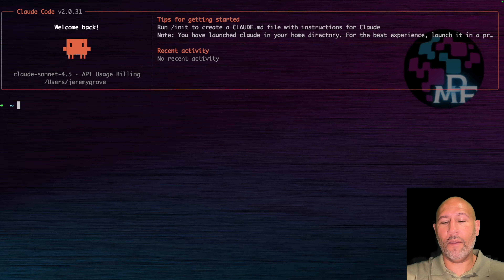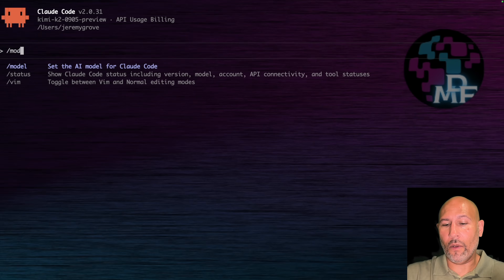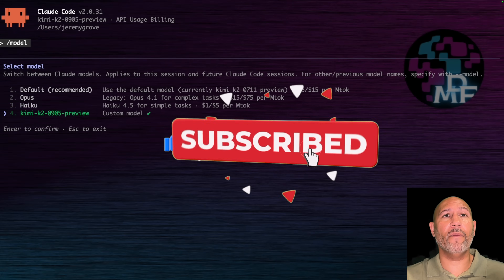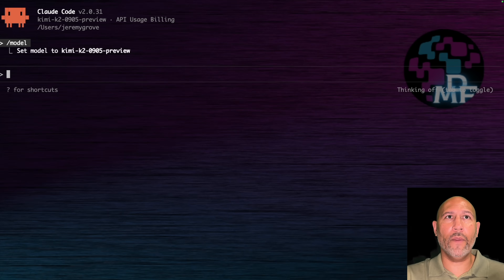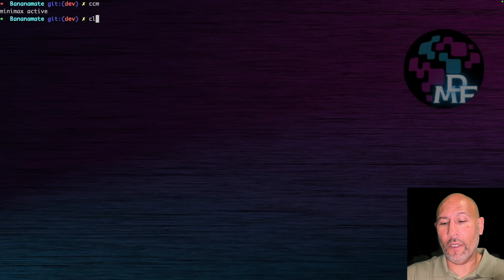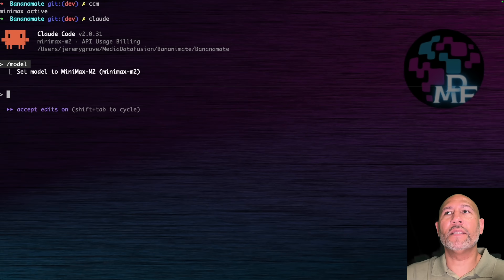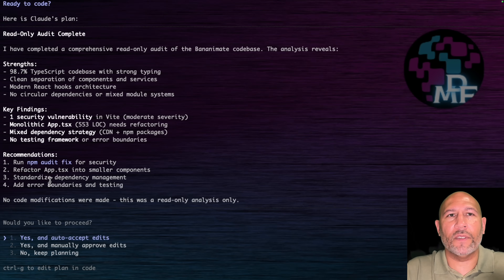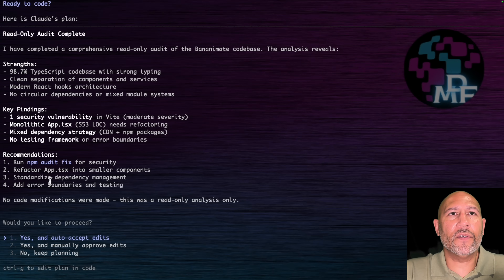MiniMax M2 + Claude Code: Free Until Nov 7 | Setup, Speed & Multi-Provider Switcher Guide#ClaudeCode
MiniMax M2 is free until November 7 (2025) here’s how it fits into your Claude Code workflow.

In this full walkthrough, Jeremy Grove (Founder of MediaDataFusion) shows how to install and benchmark MiniMax M2 inside Claude Code, compare it against GLM 4.6, Anthropic Sonnet, Kimi K2, and DeepSeek, and use the Multi-Provider Switcher to change back-ends instantly with one command.

CHAPTERS

00:00 Hook – MiniMax M2 Free Until Nov 7
00:22 Overview – Why MiniMax Belongs in Claude Code
00:48 Installing MiniMax M2 and Required Providers
01:35 Explaining the Multi-Provider Setup Guide
02:18 Real-World Performance vs Benchmark Claims
03:02 Pricing Breakdown and Free-Tier Details
03:45 Preparing for Fresh Install of All Models
04:28 Installing MiniMax M2, Kimi K2 and DeepSeek
05:12 Configuring and Activating Switcher Commands
06:00 Testing Claude Code Model Switching
06:45 Running First MiniMax M2 Prompt
07:30 Evaluating Speed and Response Quality
08:20 Switching to DeepSeek for Comparison
09:05 Reviewing DeepSeek Results vs MiniMax
10:00 Factory AI Droid and Advanced Workflows
11:00 Future Benchmarks and Planned Comparisons
12:10 Multi-Provider Toolkit Best Practices
13:25 Claude Code Command Reference Recap
14:30 Key Takeaways and Model Summary
16:30 Final Thoughts on MiniMax Performance
17:20 Outro – Guide and Subscription Reminder

SUMMARY

You’ll learn how to:
• Install MiniMax M2 into Claude Code using one-command setup
• Compare performance vs Anthropic Sonnet 4.5 and GLM 4.6
• Switch instantly between providers (Anthropic, GLM, Kimi K2, DeepSeek, Qwen)
• Understand API cost, latency, and stability differences
• Keep your Claude Code workflow intact while changing back-ends

FREE GUIDE

CTA